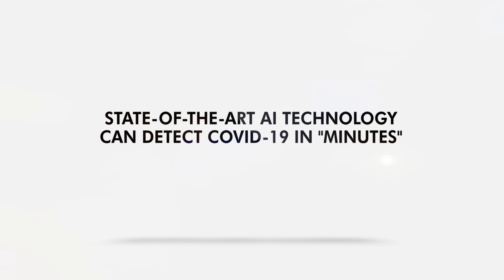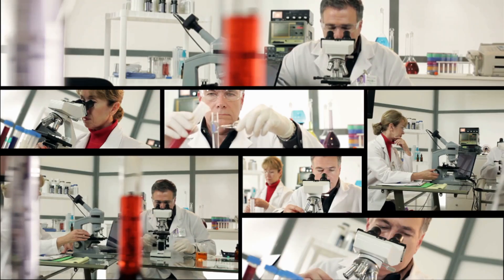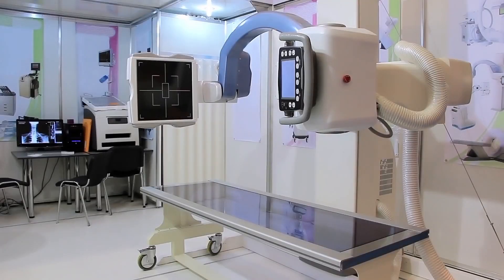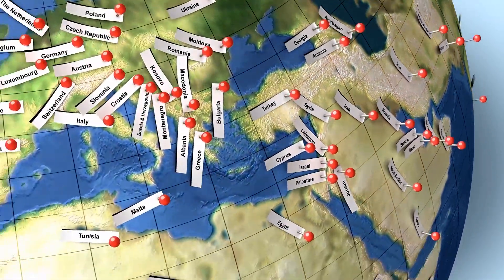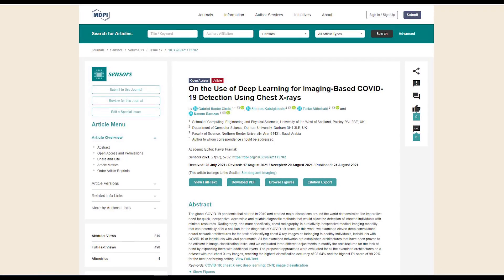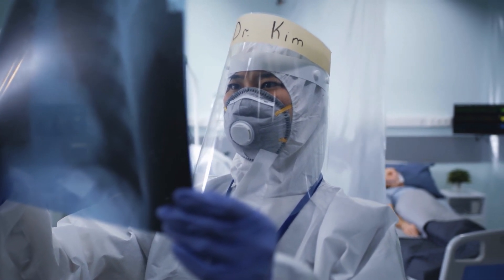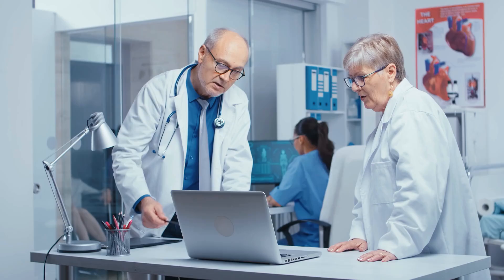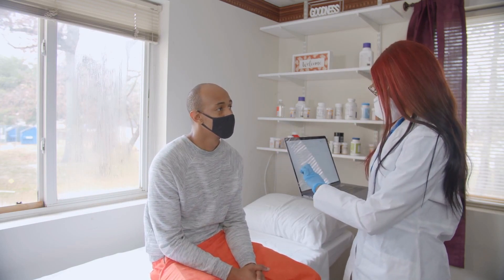State-of-the-Art AI Technology Can Detect COVID-19 in "Minutes"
A new study showed the power of AI in fighting this pandemic.